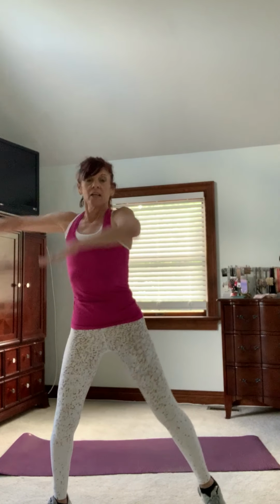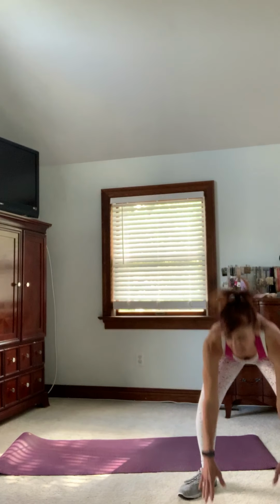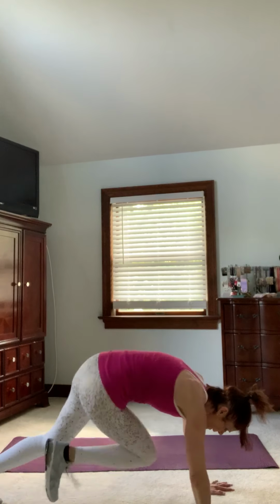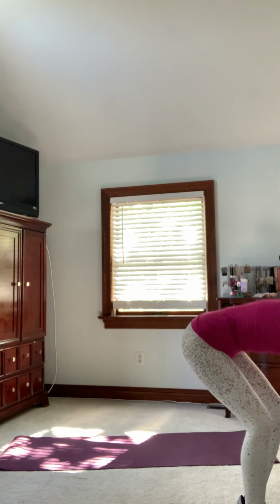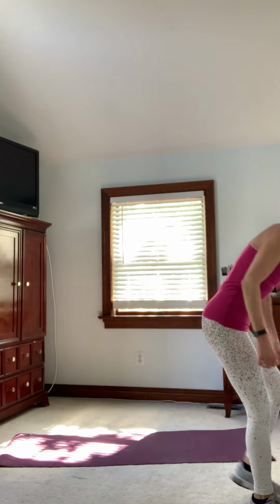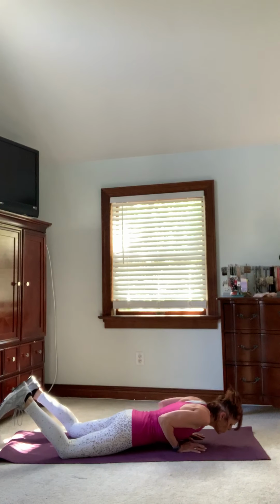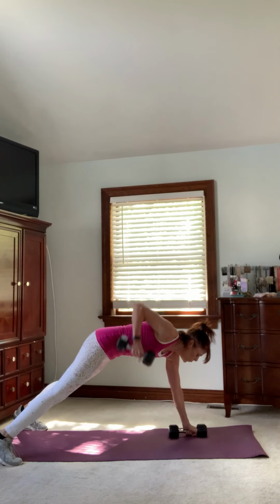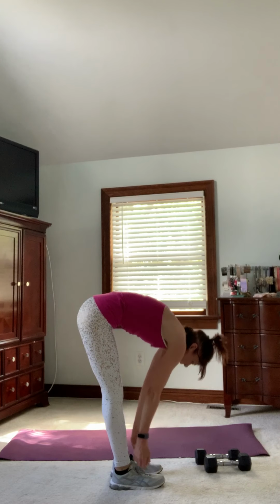Cardio Core Crusher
This workout includes a warm and cool down! In between you will alternate between blocks of cardio, core and compound for an overall great workout!